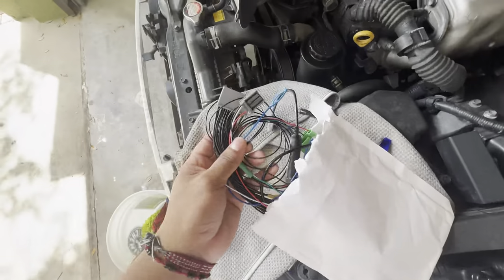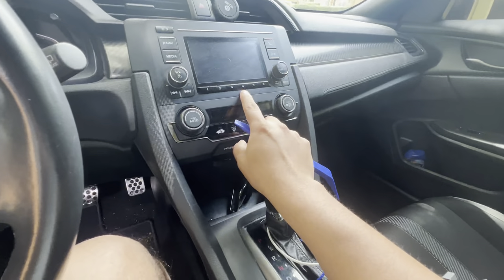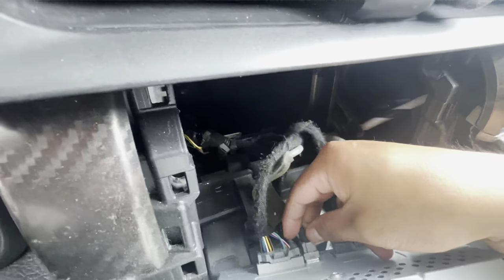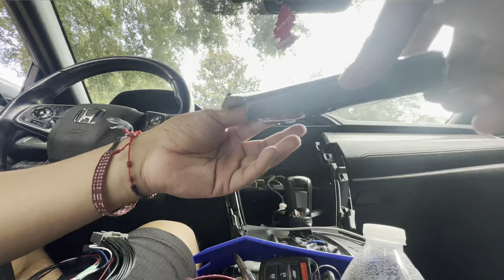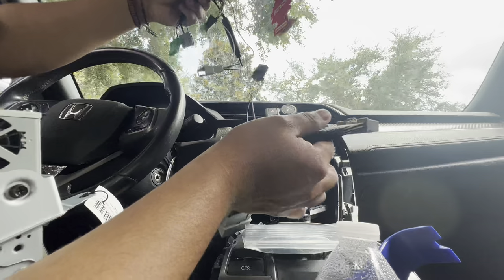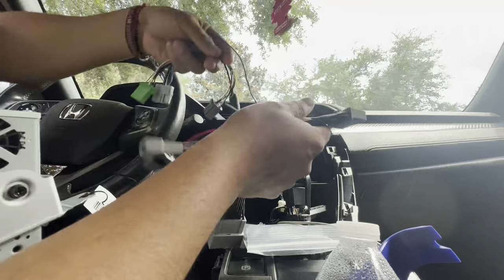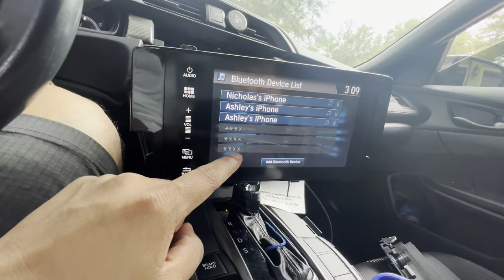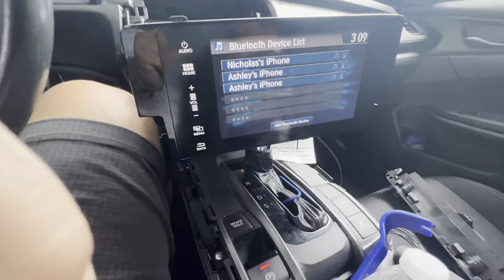Honda Civic sport 2016-2021 OE Carplay retrofit install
Today, We Changed radios for the Civic from the old AM/FM BT radio to the OE Carplay headunit.

We was able to get it from a local junkyard off a civic EX

Update: he has created an eBay listing for the entire harness and things you need

eBay seller: zedleppelin33

GPS Antenna

AM/FM connections - (2)

Follow the brand @evolve.tm